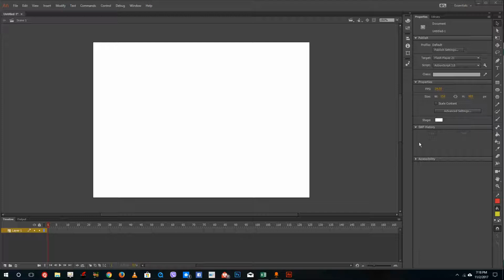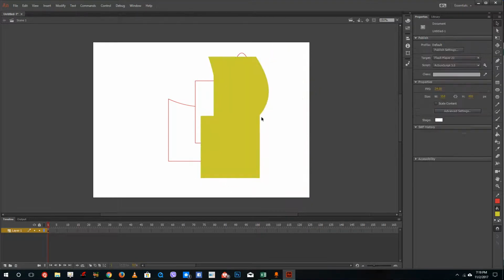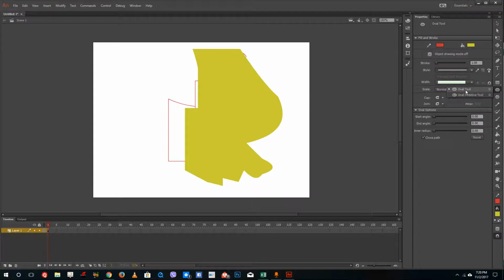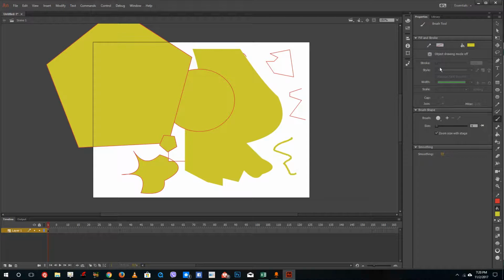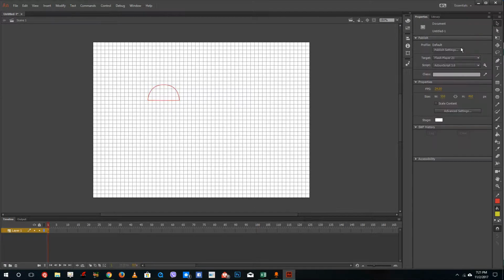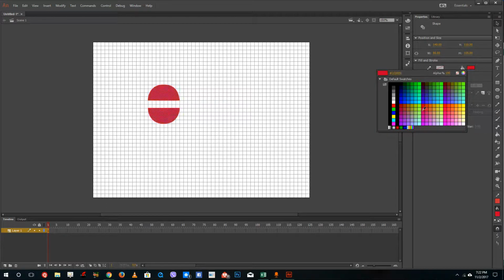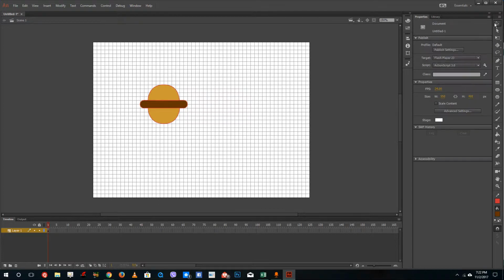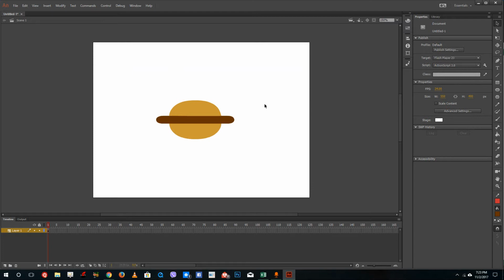Adobe Animate Tutorial - Lesson 12 - Drawing Objects and Merge Concept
This tutorial was made using Adobe Animate CC, but is applicable to older and newer versions of Animate and Flash as well